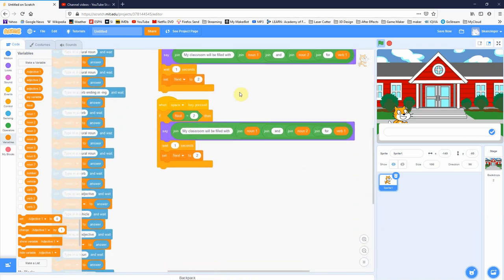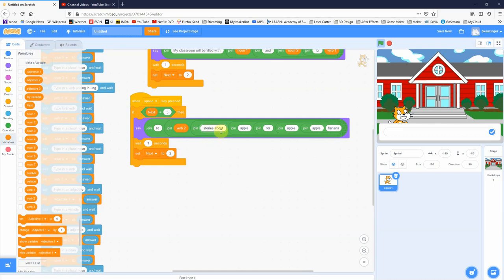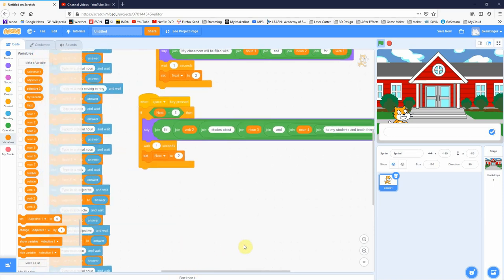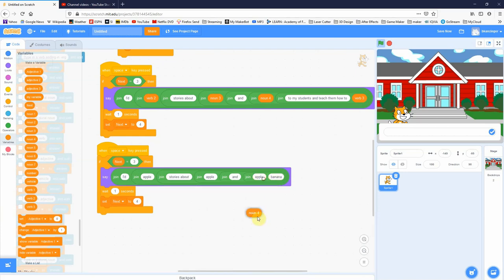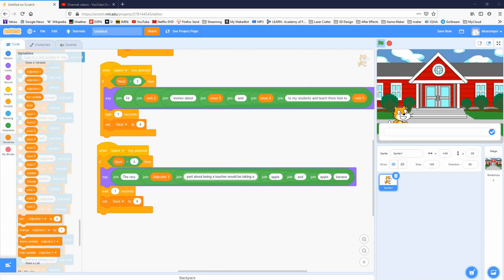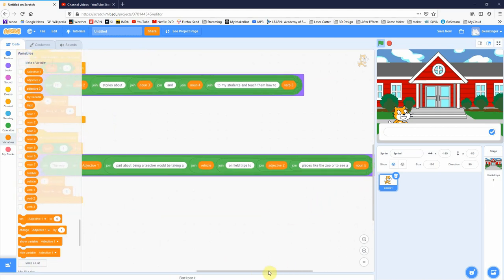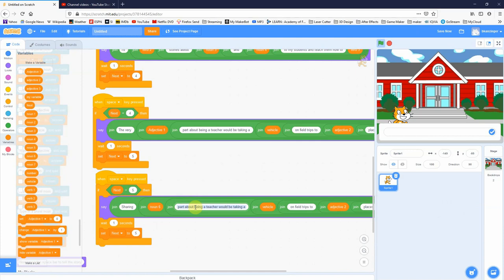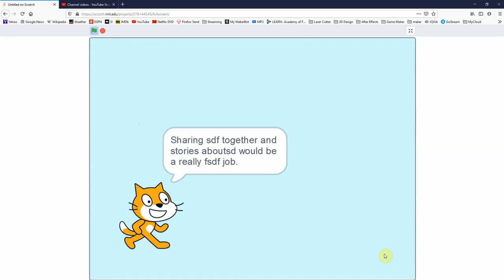finishing the story